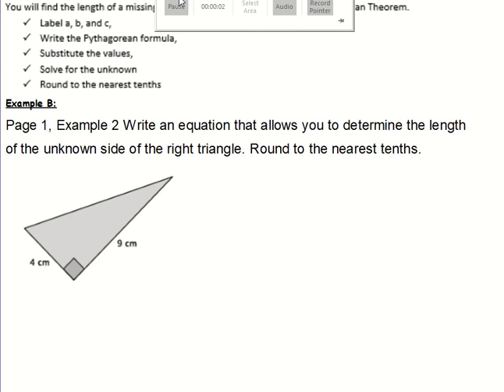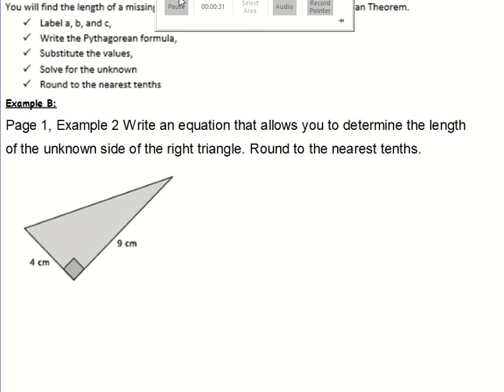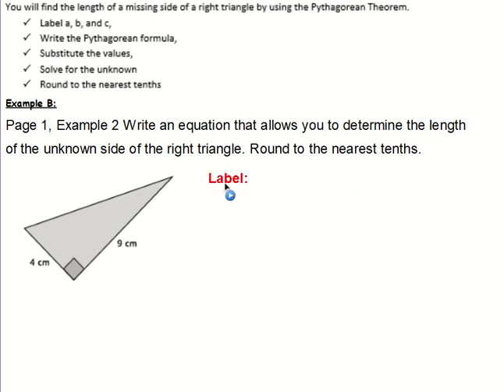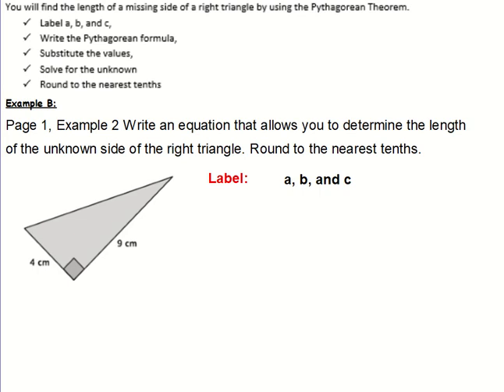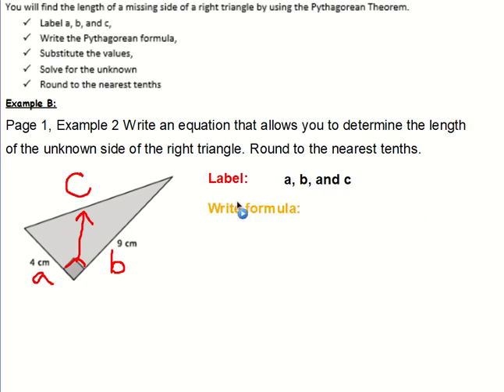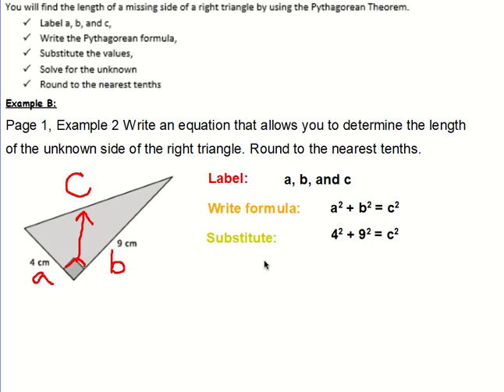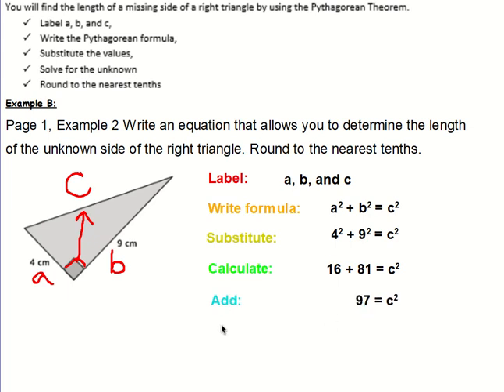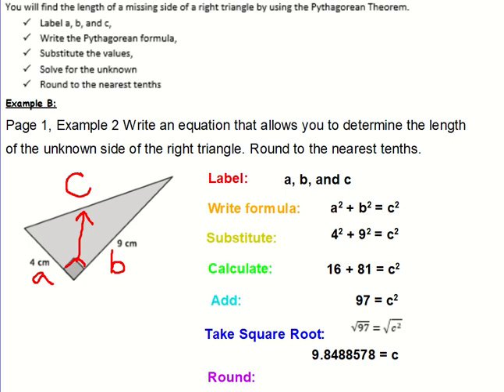8th Find the hypotenuse 5 19 Ex B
Find the missing side length of a right triangle, Pythagorean Theorem